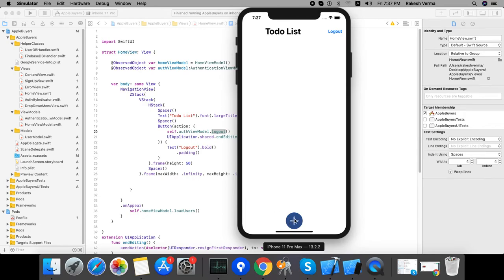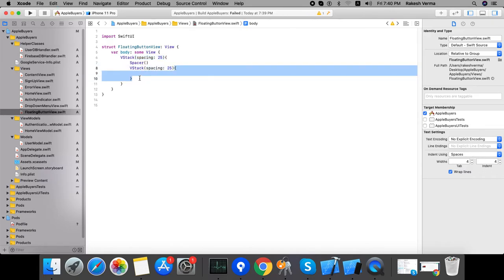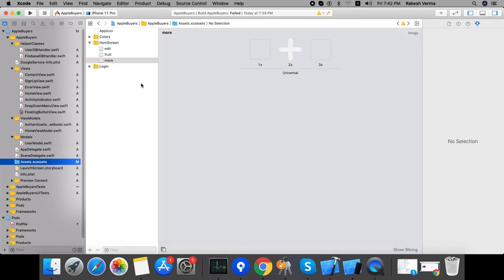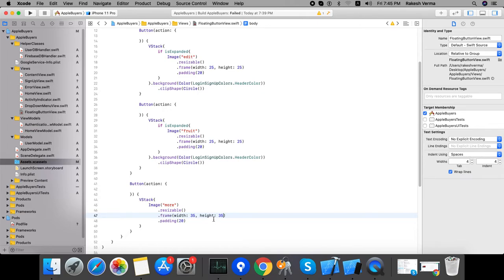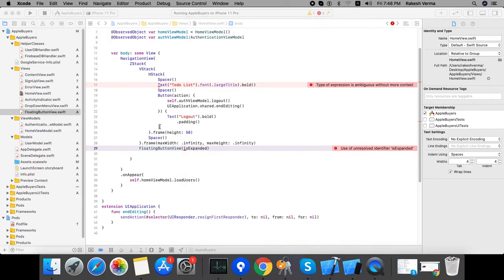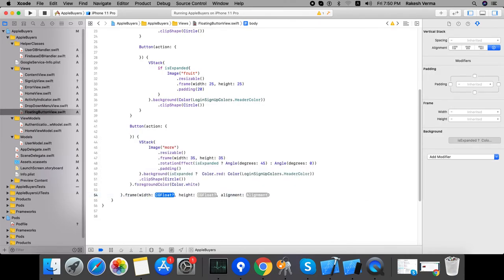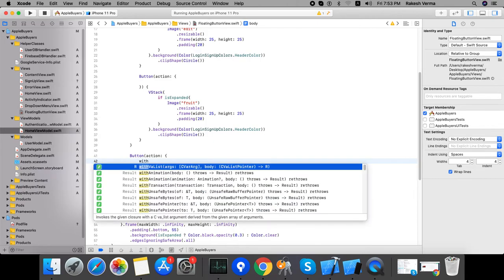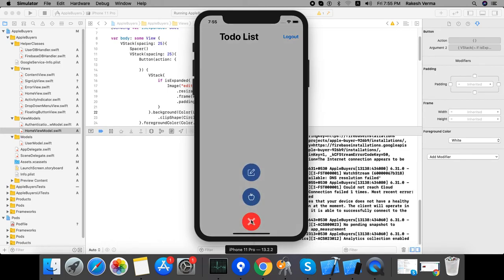SwiftUI Floating Action Button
In this video you will learn how we create floating action button using SwiftUI.

SwiftUI Expandable Button
SwiftUI Floating Button